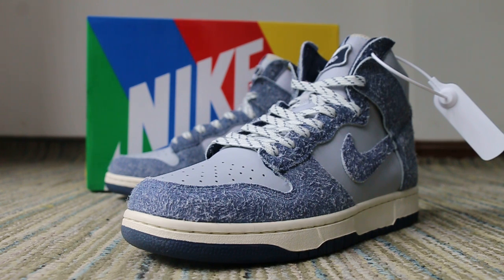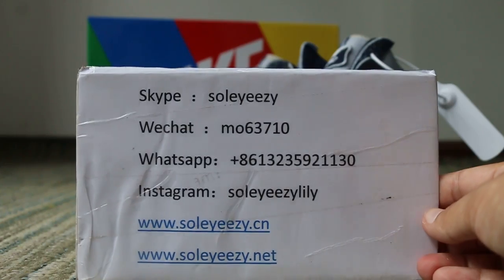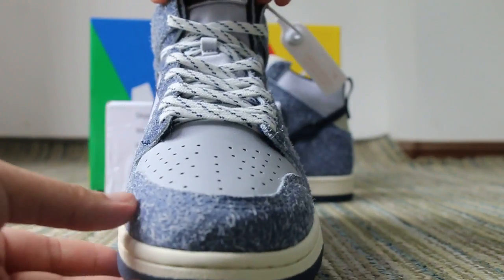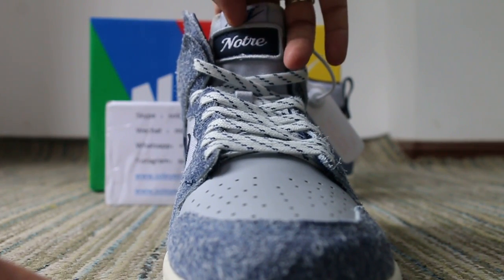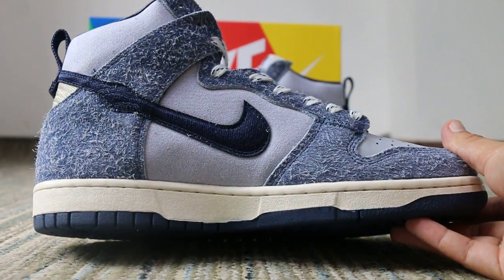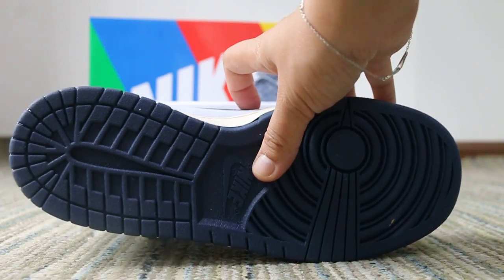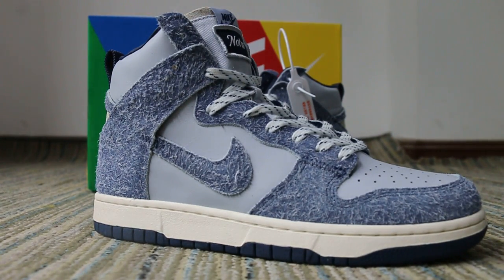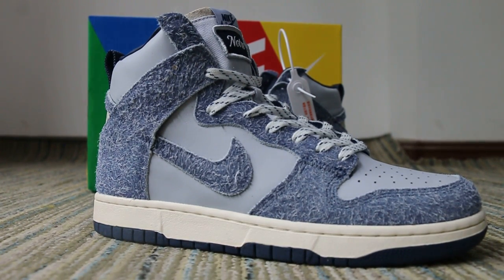Detail OF New Dior x Air Jordan 1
Offer wholsale price for great quality items ! don't miss it